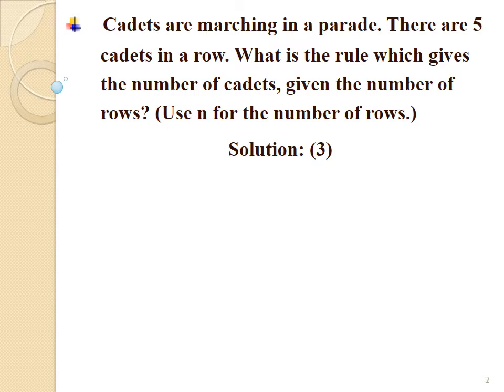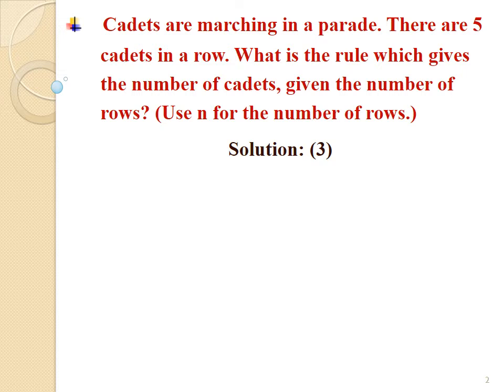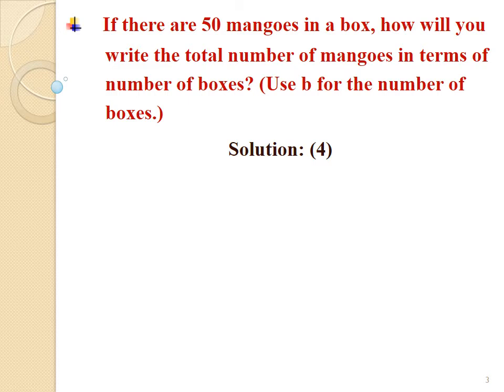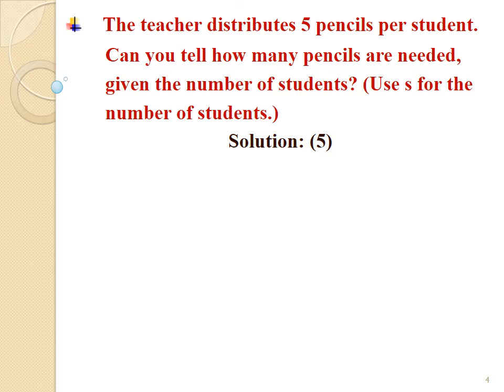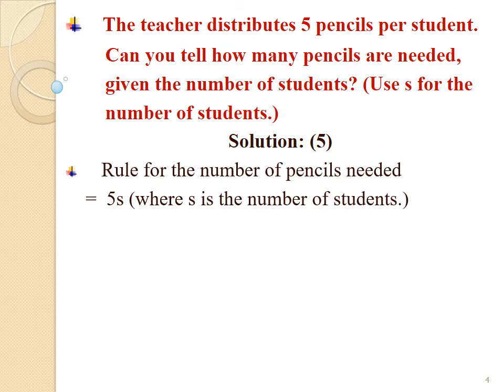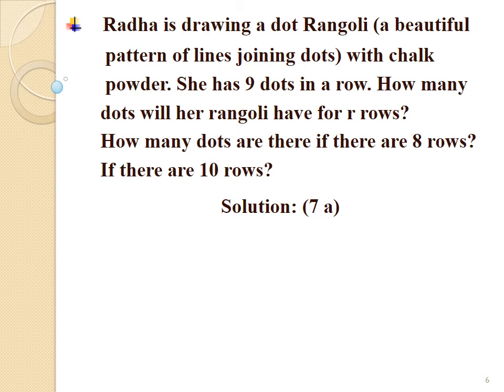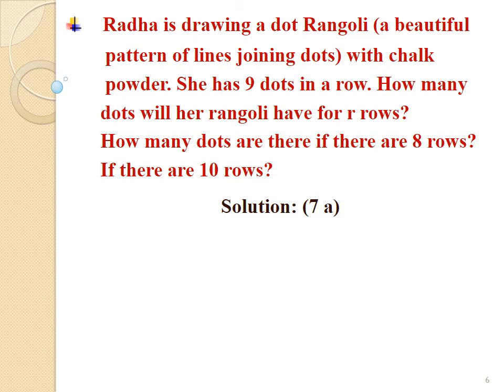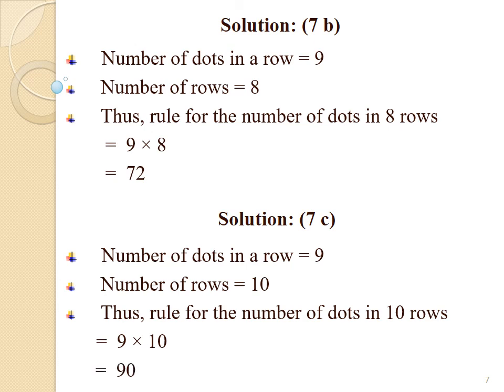CLASS 6 MATHEMATICS CHP 11 ALGEBRA PART 2